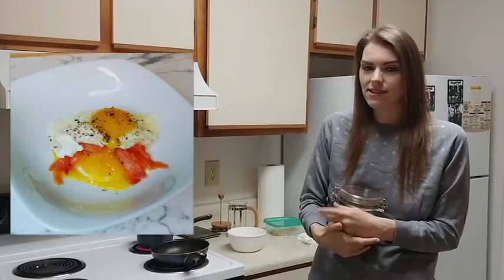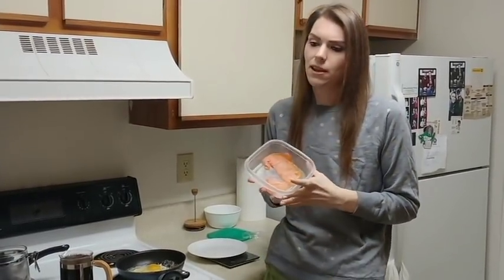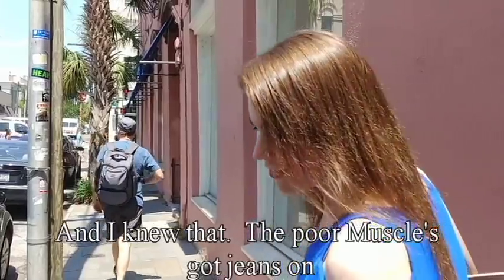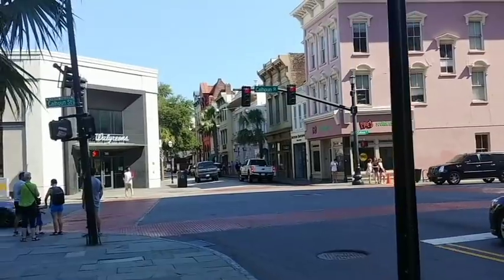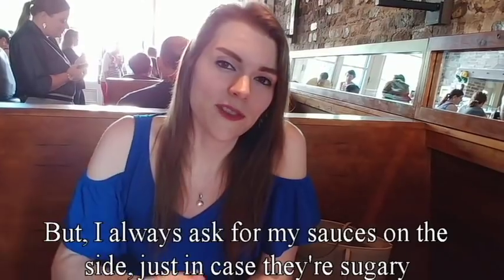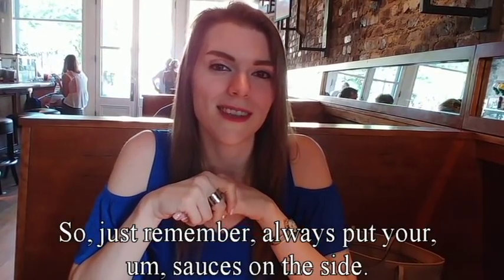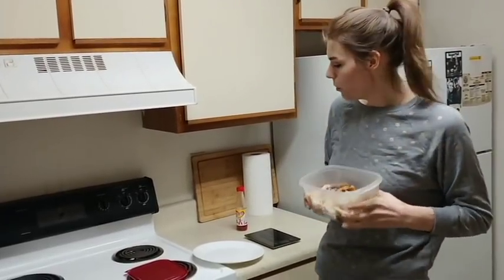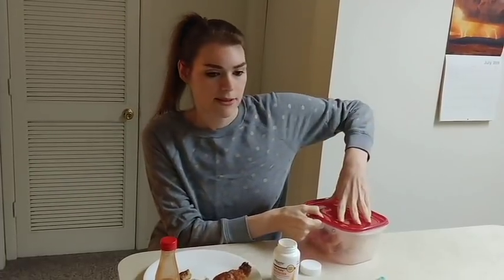KETO: What I Eat in a Day - Full Day of Eating (Charleston Edition)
Hey, Folks!

In this video, I show you what a full day of maintenance mode of eating looks like for a Keto or very low carb diet.  We went to Charleston, and I thought it would be fun to include how to eat out on Keto as well.  I hope you enjoy!